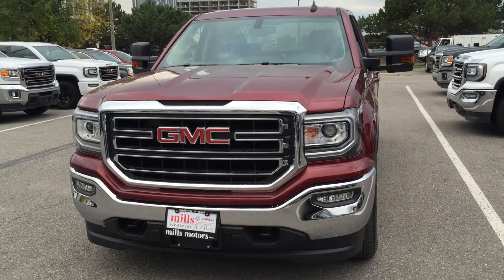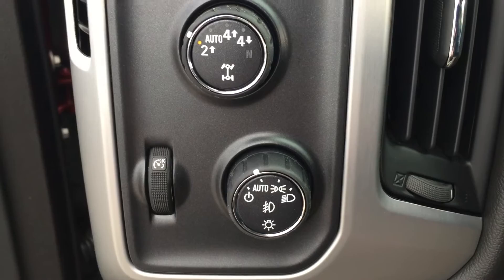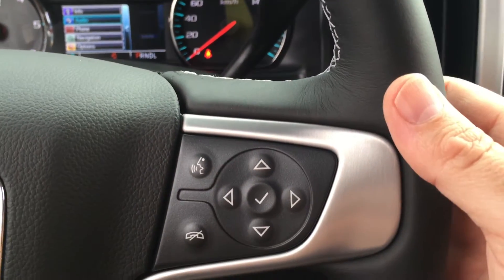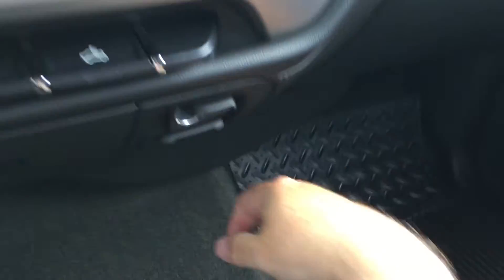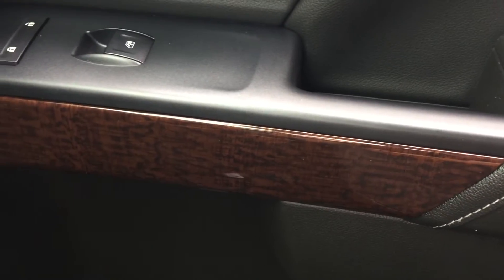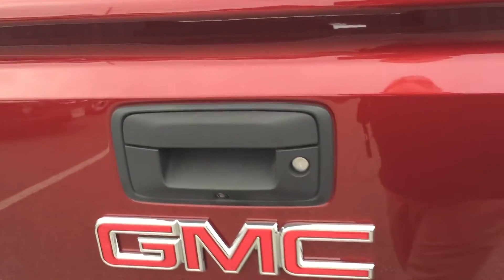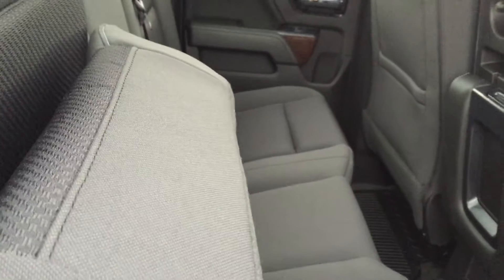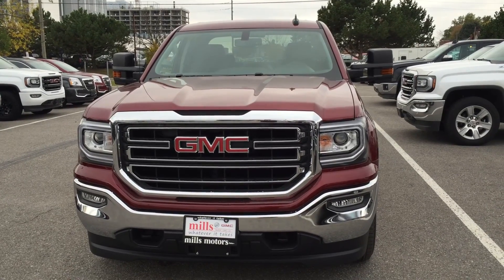2017 GMC Sierra 1500 SLE 4WD Double Cab Stock #170247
This is a 2017 GMC Sierra 1500 4WD Double Cab 143.5&quot; SLE with 6-Speed A/T transmission Crimson Red Tintcoat color and Jet Black interior color.  This video is recorded and uploaded by cDemo Mobile Inspector.

240 Bond Street East
Oshawa Ontario
L1H 7L3